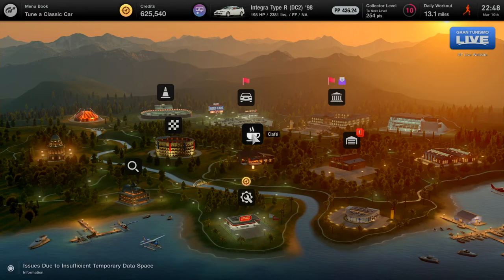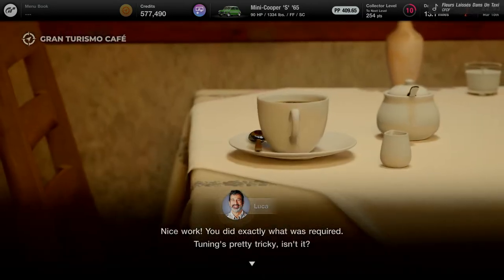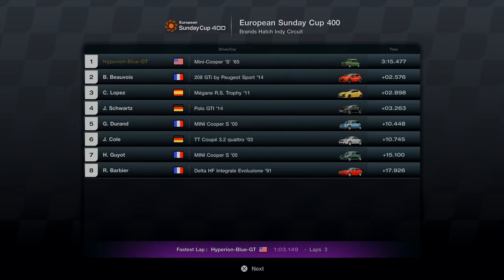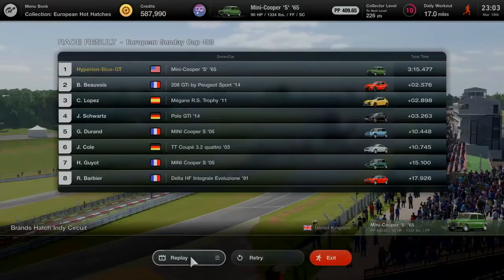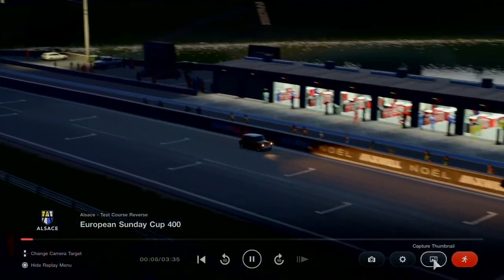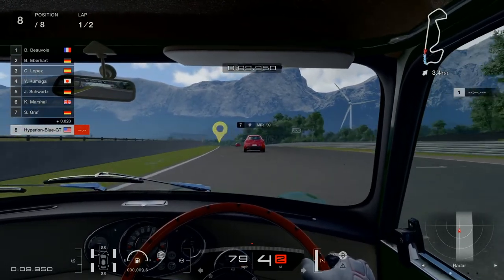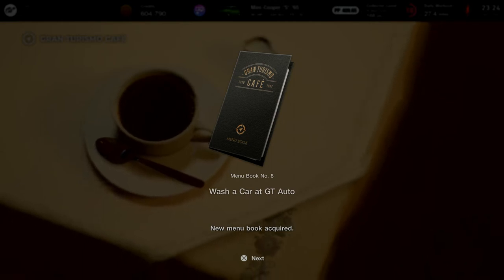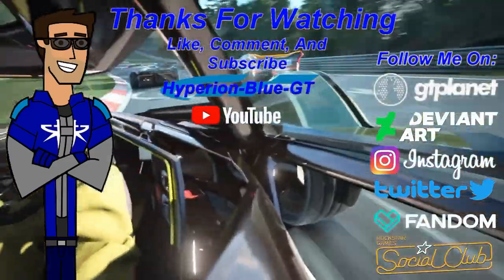Gran Turismo 7 - Part 6, Tuning up The Mini Cooper "S" '65 + The European Sunday Cup 400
Part 6 of Gran Turismo 7 will be having the Mini Cooper "S" 65 for putting up some parts will make it stronger and better before taking part in the European Edition of Sunday Cup 400 at Europe. Make sure adding parts for a classic car will improve to make your mark in 1st place, i did my best at Sardegna Road Track - B Because it's a little difficult to take on Modern European cars until i ended up in 2nd place. advice tip, always switch to a different vehicle on events will be suitable for the race with upgraded performance. Enjoy watching the Video.